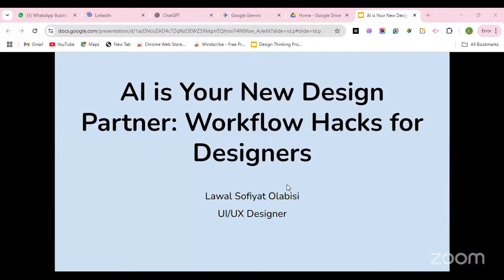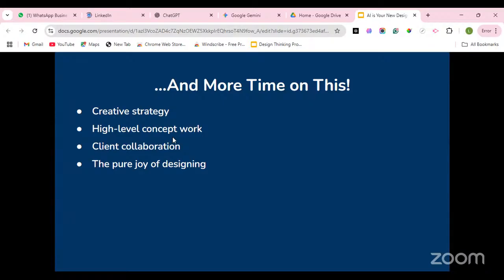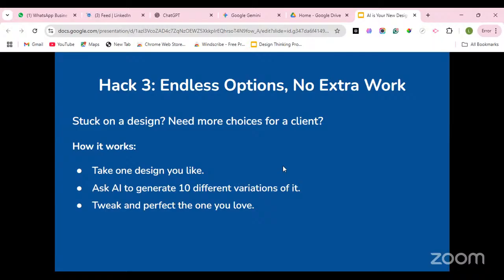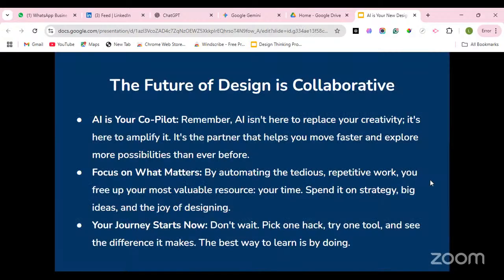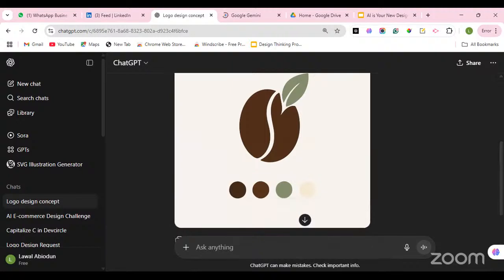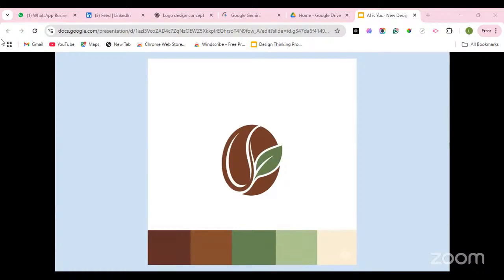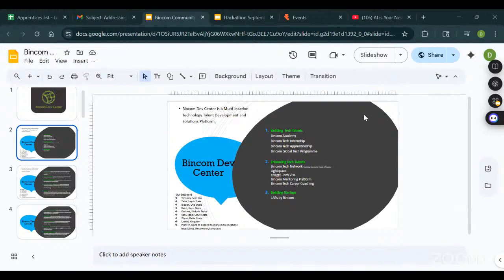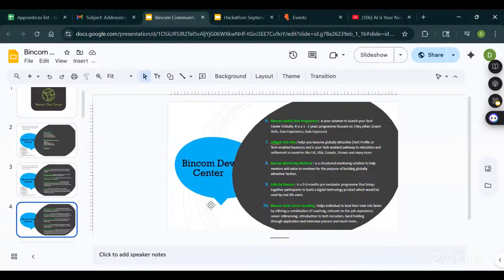AI is Your New Design Partner: Workflow Hacks for Designers